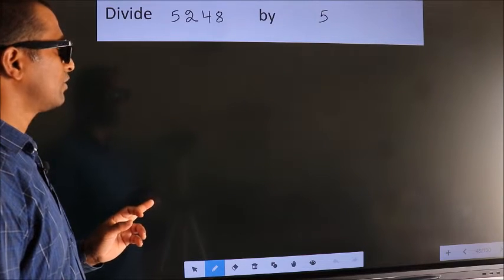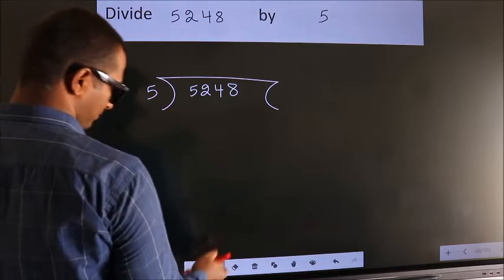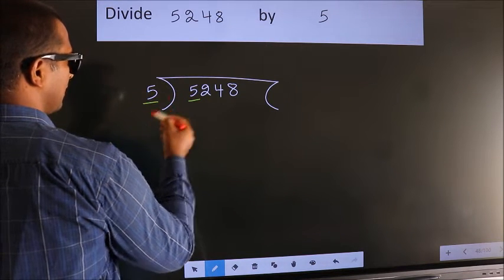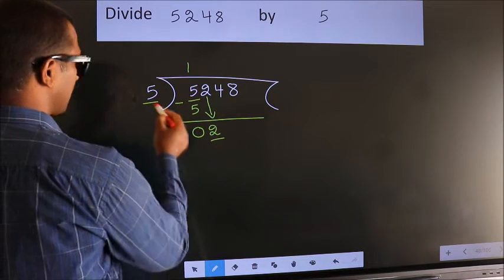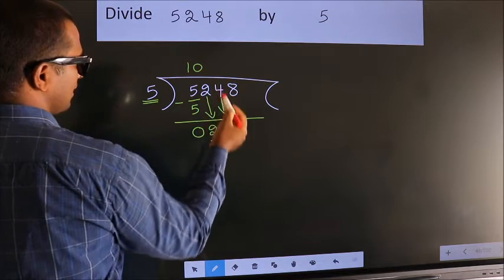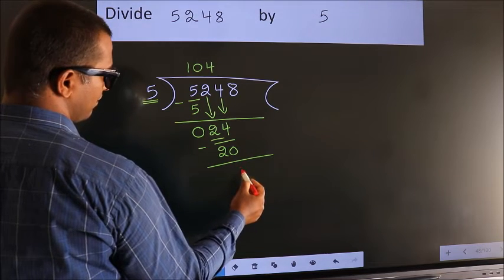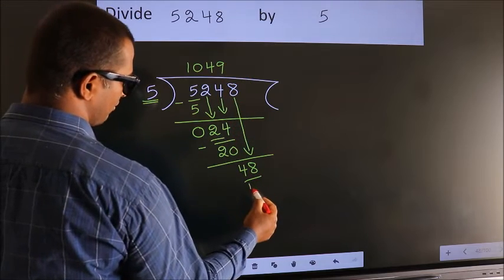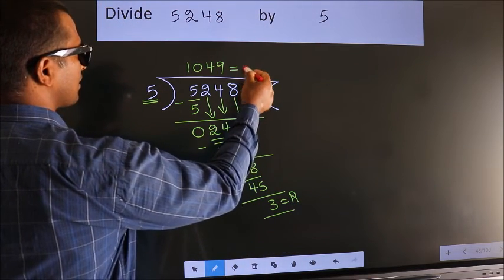Divide 5248 by 5 many get this quotient wrong